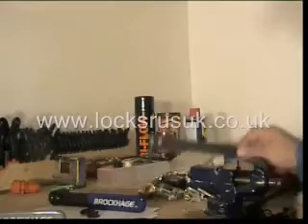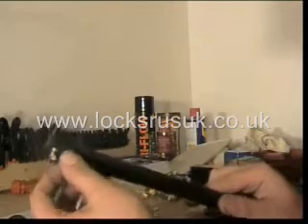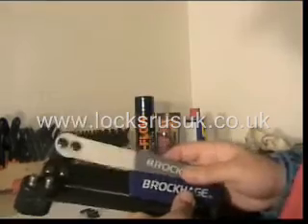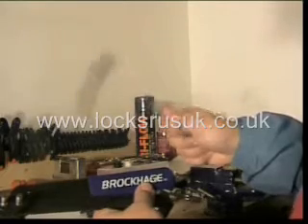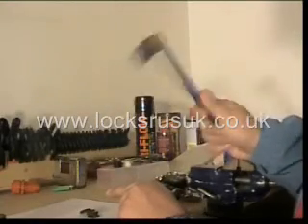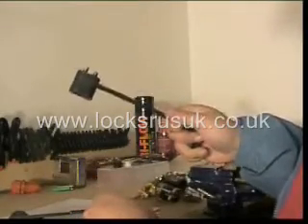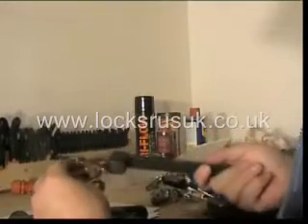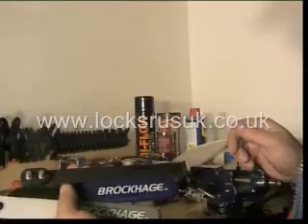brockhage bump hammers